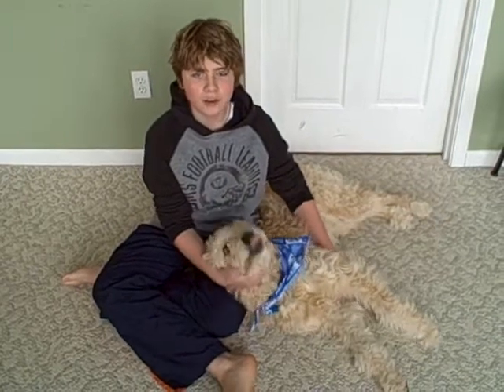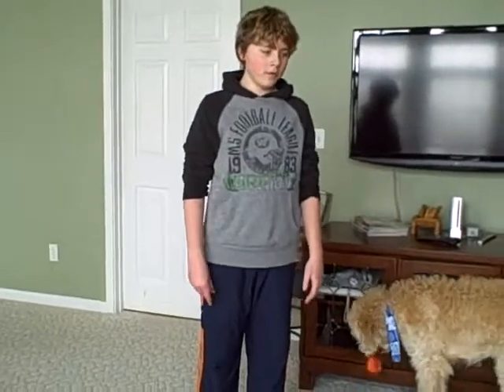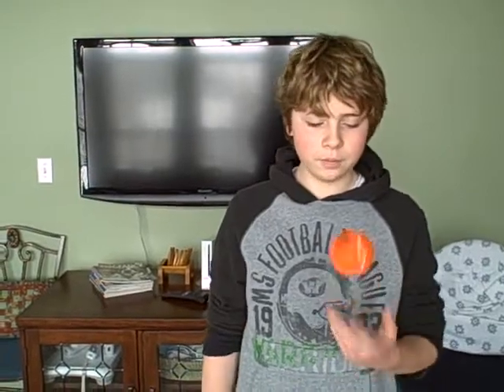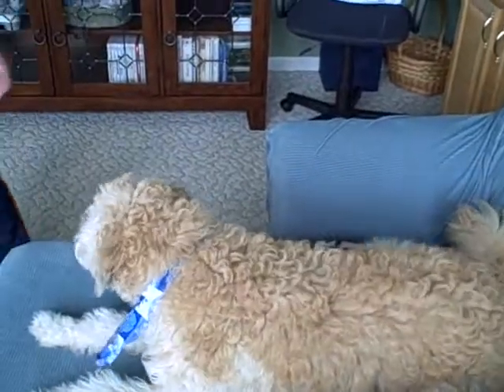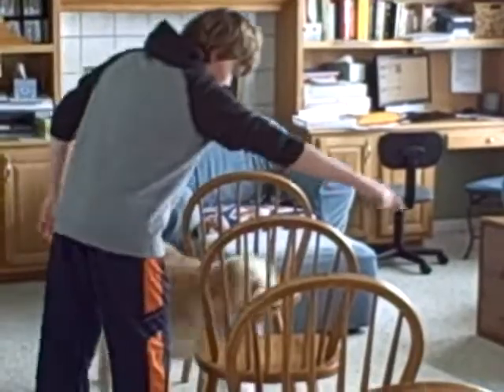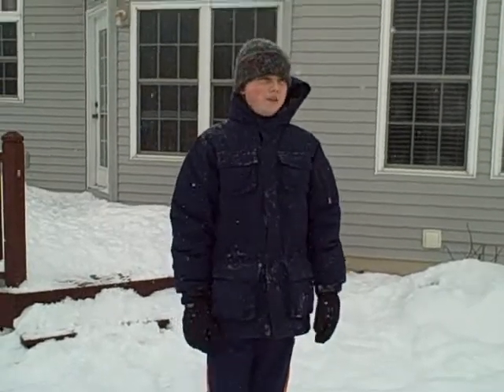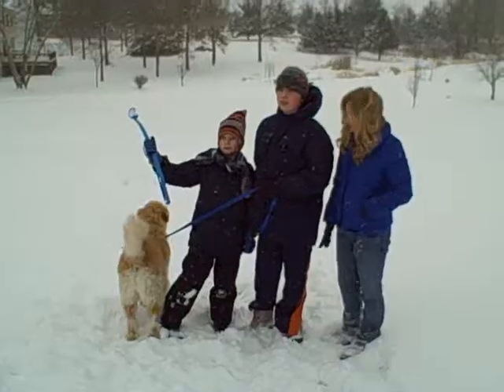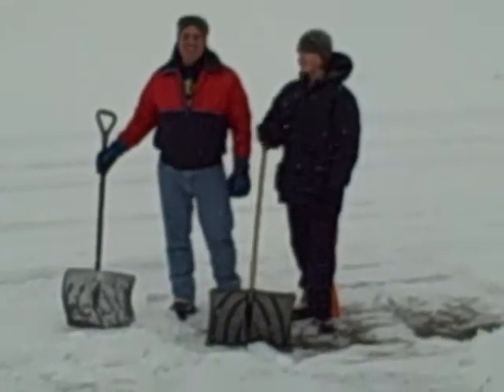Dune's Valentine Show Part 2 Published.wmv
Hello again!  This, time, in two parts, we're bringing you a snowy snowy Valentines Day special.  The first part will focus on Dune's main tricks, while the second part will be about Dune's agility training and other special footage.  (we are sorry about the delay in getting this out, we had to deal with SEVERAL bugs... :)  Have a great day and enjoy the video!